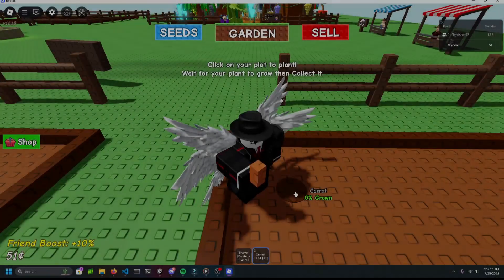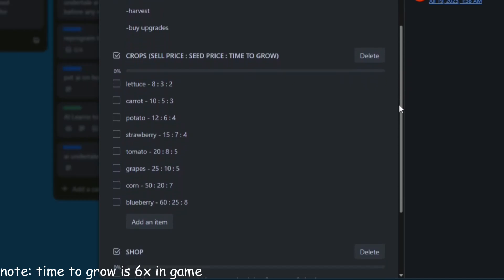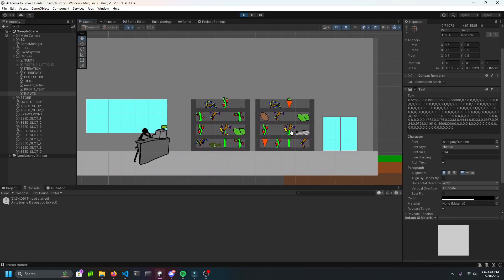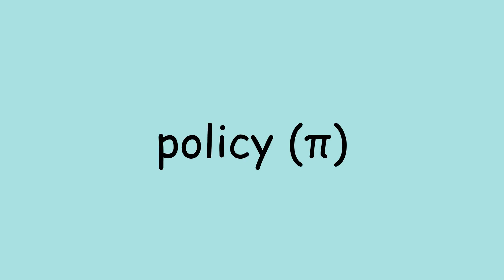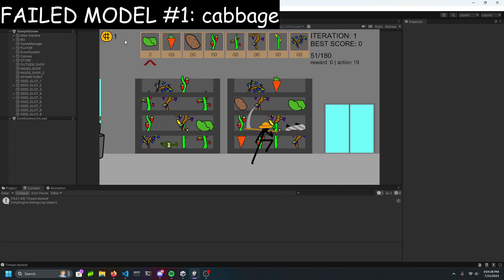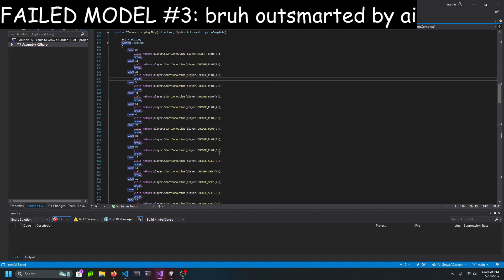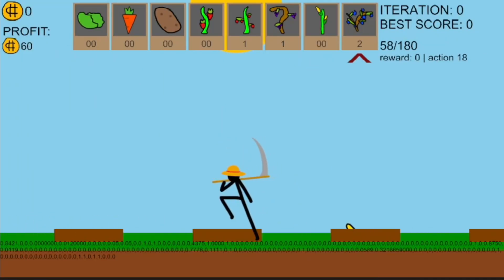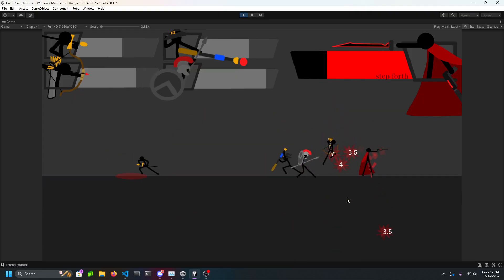AI Learns to Grow a Garden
[link to game] (CREATION IN PROGRESS, CHECK BACK SOON)

//description
i've always been interested in any type of stickman game (as seen by my prior projects). however, one day i just got really bored and decided to create a game where a stickman grows, harvests, buys, plants, and waters crops in order to gain the most profit possible. however, one of the other main things the ai needed to learn is time management. every action takes some amount of time, and it only has 3 minutes per iteration. i gave him 8 crops and 9 pieces of soil and a shop in the world. honestly, this project took way longer than expected (because of the ai training. ) however, it was a lot of fun to make, rather than the classic fighting ones i make :) very chill!

//about
hello! my name is michael do, an ai/game developer. i'm really interested in reinforcement learning, as i want to do research and development as a career in it. i record and post these videos to show the world my creations! i'm going to be busy with college soon so don't expect too much haha

//what else?
if you enjoyed this video, here are some others that inspired this one/led to the creation of it

- editing style and basically everything based on this

//personal stuff
this project taught me how insane binary flags are. i originally thought that giving the seed amount/20f would let the ai know if they have seeds or not, but giving clear binary flags allows it to converge better and learn
also i learned that reward shaping makes me mad.